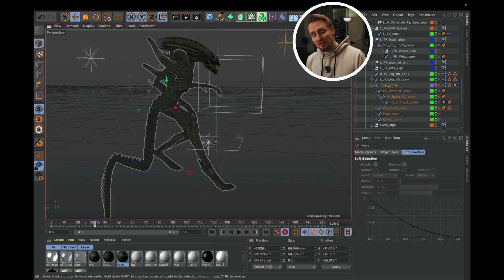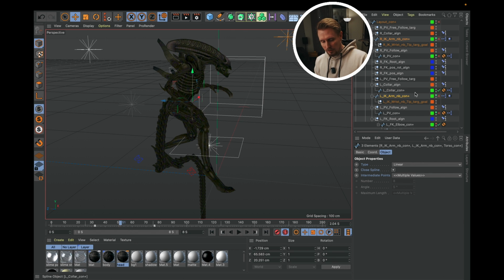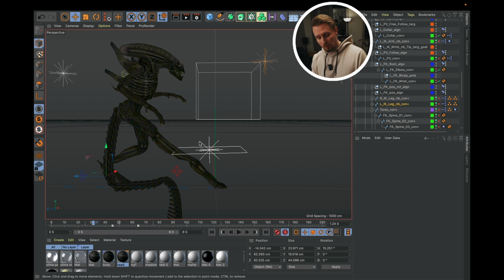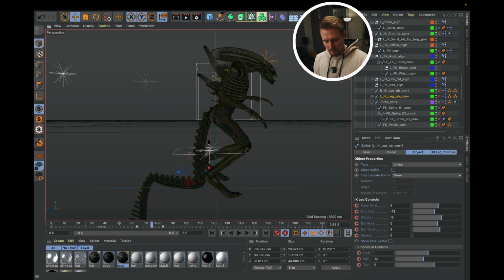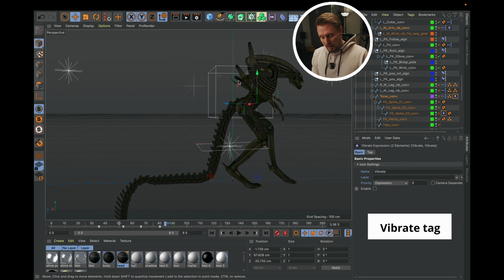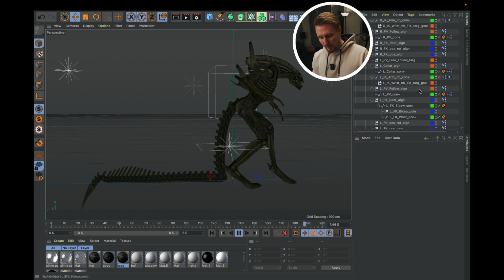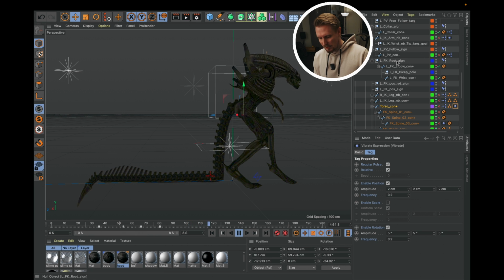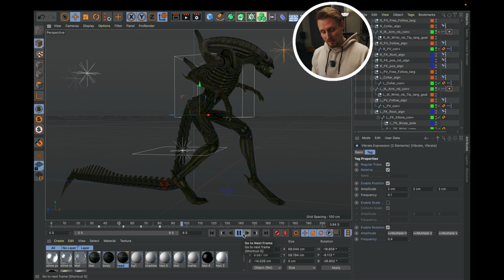Basic 3D Character Animation in C4D - Featuring a Xenomorph!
Here is a quick and basic rundown what character animation is like in Maxon Cinema 4D! Got question? :)

If you enjoy my work and want to contribute to my next short film - consider buying me a digital coffee!

⏱️TIMESTAMP⏱️
00:00 Intro
00:31 Basic Animation
03:07 Pro tip - Vibrate Tags!
05:08 Outro